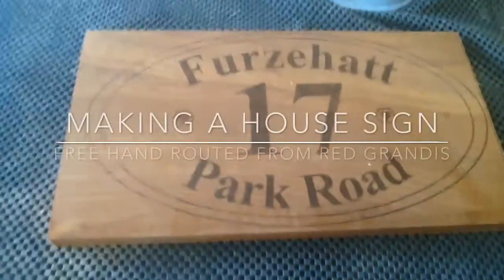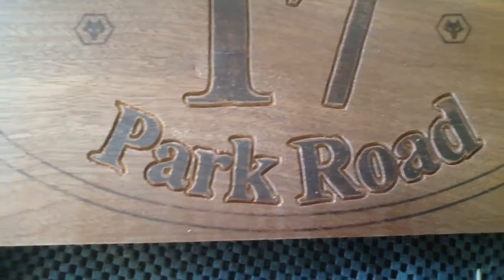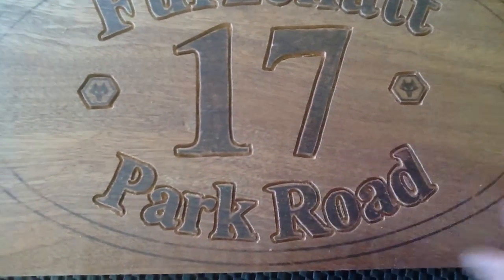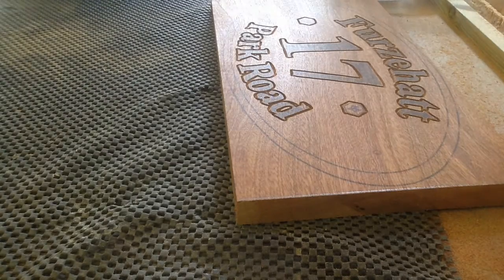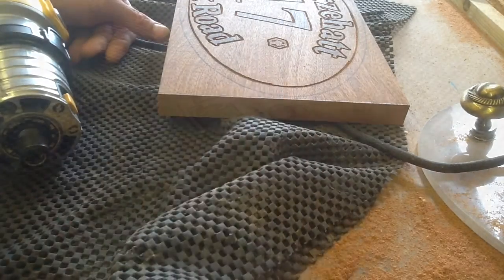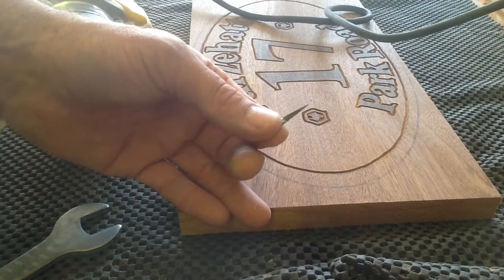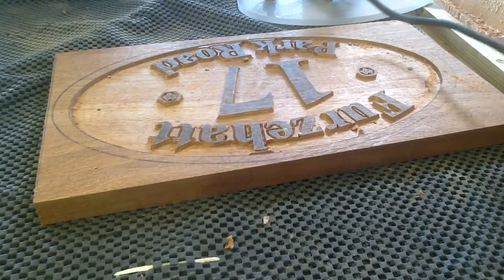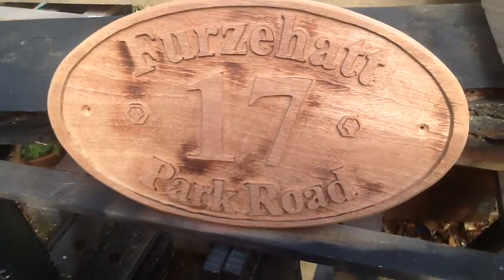Make a house sign using a router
free hand routed house sign, this sign is carved from Red Grandis, a lovely hard wood

UK links
Dewalt Router
1.5mm spiral upcut
2mm spiral up cut bits
3mm spiral upcut
collet reducer
US  links
Collet reducer
v-groove router bits
Spiral upcut router bits
Spiral upcut router bits flat nose
Dewalt router